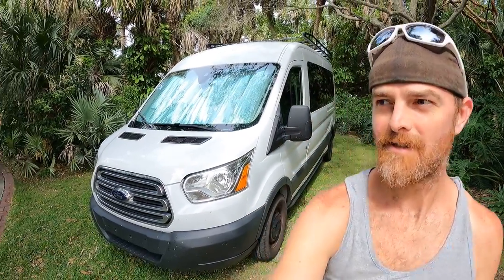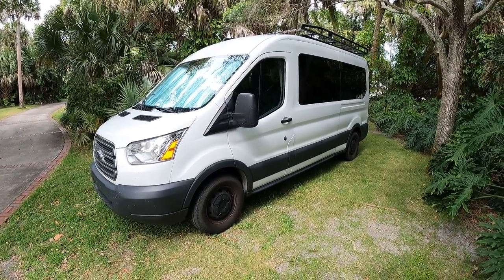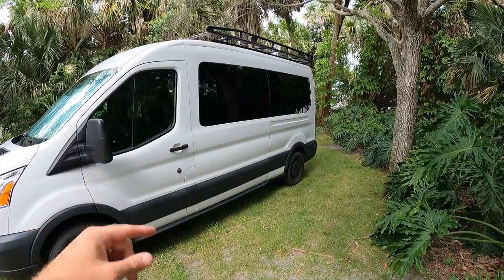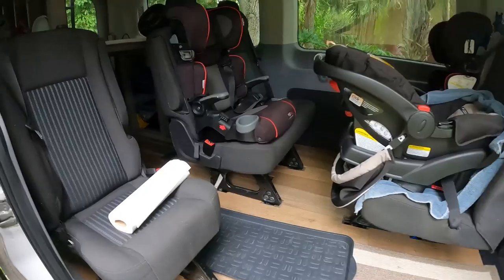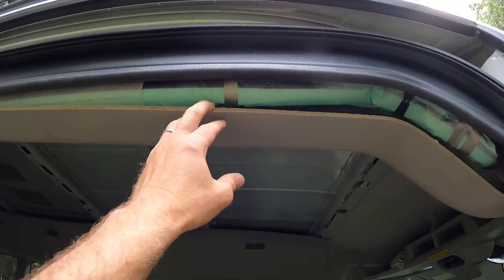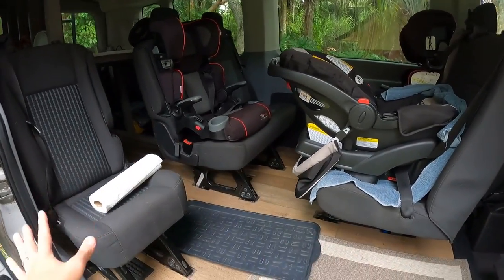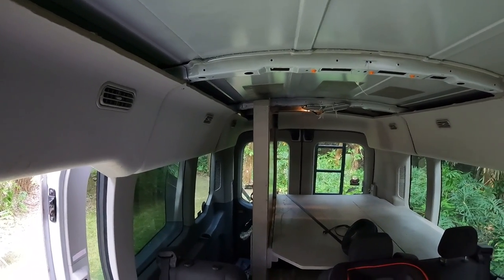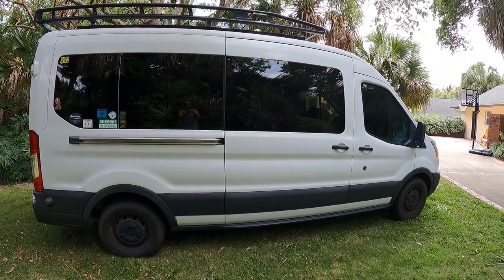Why we Chose a Passenger Van vs a Cargo Van for our Camper Conversion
Here is a quick video on a few reasons why we chose a passenger van vs a cargo van for our camper conversion. Our conversion is (obviously) still ongoing so any ideas or suggestions would be greatly appreciated!